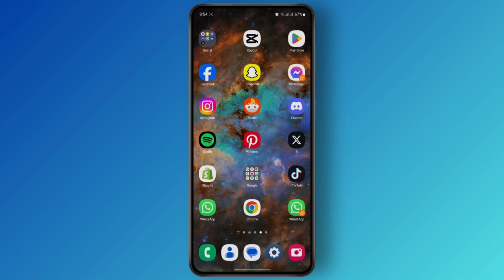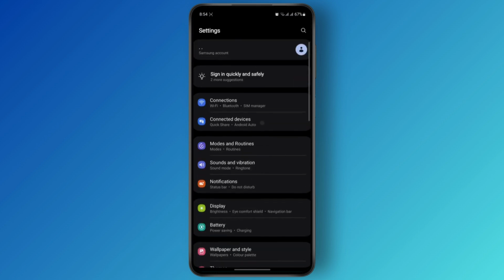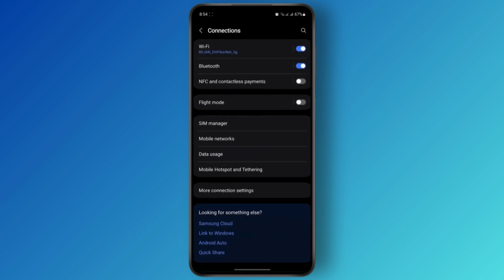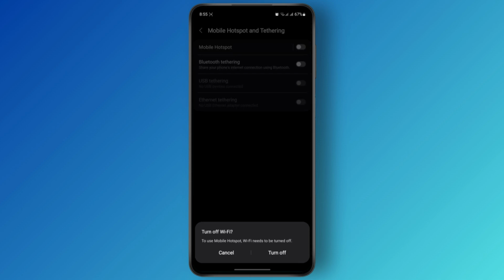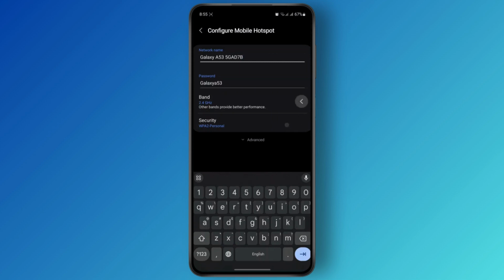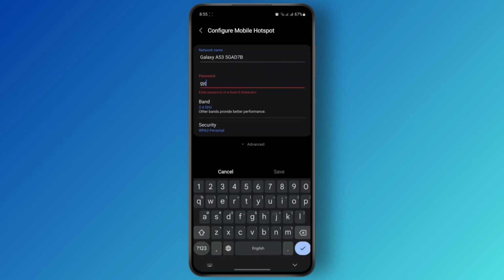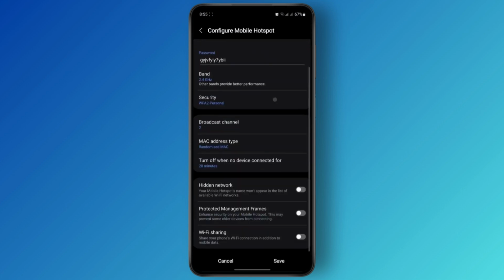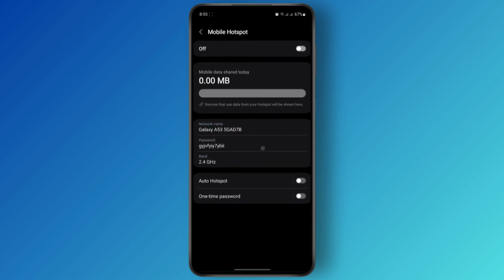How to Find Mobile Hotspot Password on Android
Learn how to easily find your mobile hotspot password on Android with this step-by-step guide. Whether you've forgotten your password or simply need to access it, this tutorial will walk you through the process to locate it quickly.

In this video, you'll discover how to find your hotspot password on Android, check your hotspot settings, and view the password for your mobile hotspot. We'll also cover essential tips on managing your hotspot security.

0:20 Step 1: Accessing Hotspot Settings
0:45 Step 2: Viewing Your Hotspot Password
1:15 Step 3: Managing Hotspot Password Settings